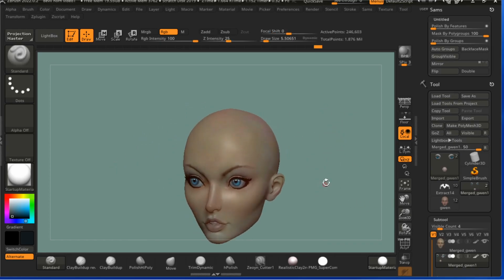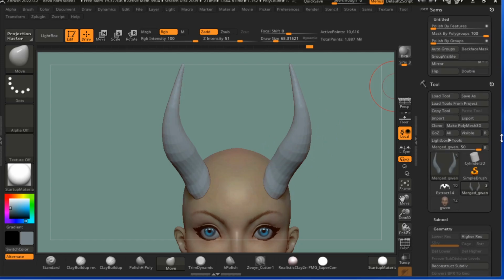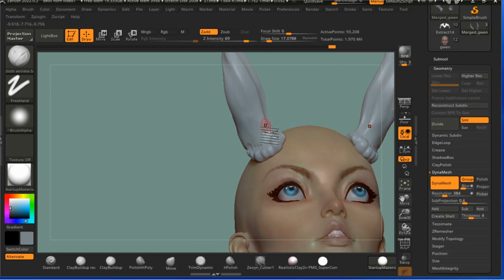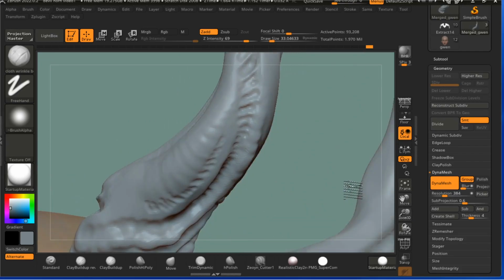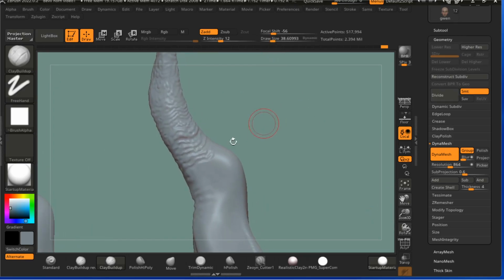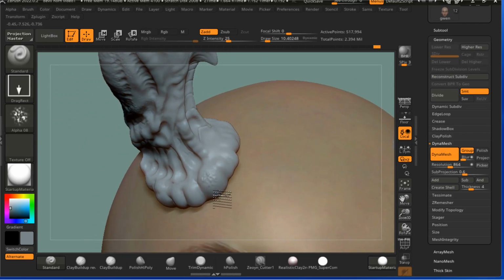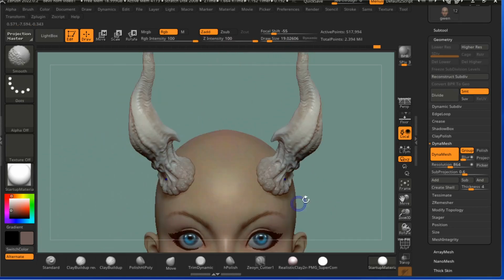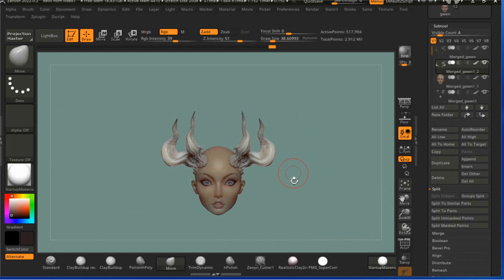How to sculpt Fantasy Horns in zbrush tutorial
Here's a video I did showing how I'd go about sculpting fantasy horns in zbrush.  Pretty simple, nothing too complicated in this one.  Hope you all enjoy it!